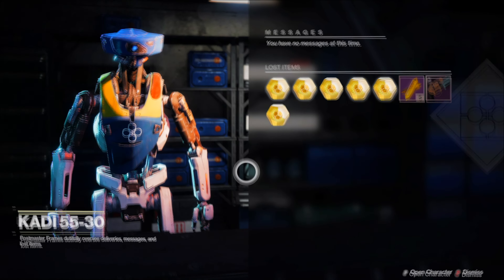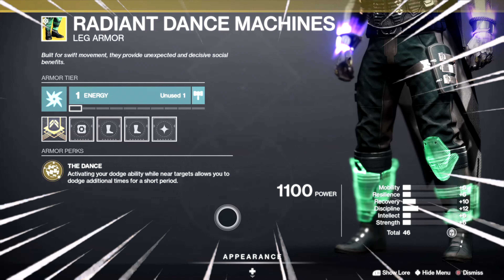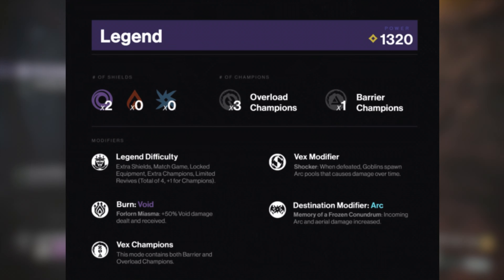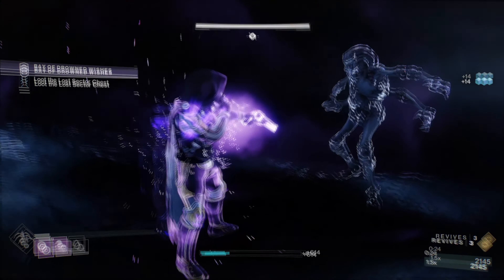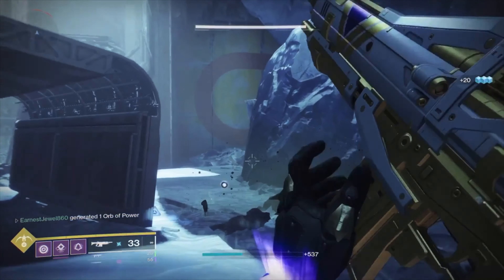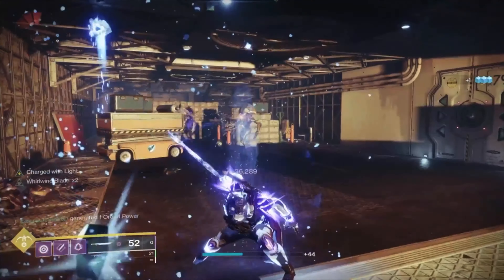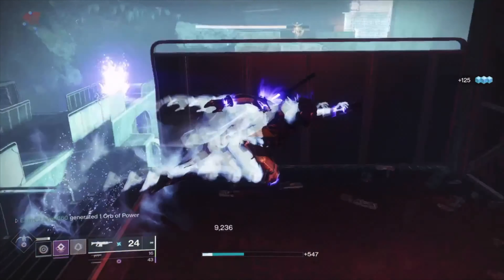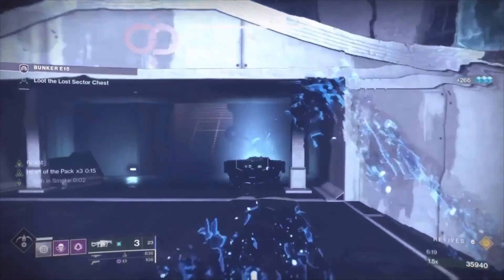Destiny 2 How to Complete the Bunker E15 Lost sector *FAST*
This video is about the how to Complete the Bunker E15 Lost sector so you can get exotics Fast and today you can also get exotic gauntlets from this  lost Sector on the legend difficulty
And you can get exotic leg armour from the concealed void Sector on the master difficulty
Completing legend and master lost sectors is a great way to target farm different type of exotics that you want as the exotic solo reward changes every day
The modifiers for this lost sector is legend difficulty,void burn,vex champions and vex  modifiers as well as arc destination modifiers
So When your doing legend and master lost sectors make sure to pay attention to the lost sector modifiers and also put on resistance mods as well as ammo finder and scavenger mods for more ammo
In this lost sector there are enemies with void shields so make sure you have the right weapons to break the enemies shields
there will also be 3 overload champions and 1 barrier champion so make sure you have the mods to deal with the champions
And you can get these mods from your seasonal artifact
And remember to put on resistance mods on your chest piece as well as ammmo finder and scavenger mods